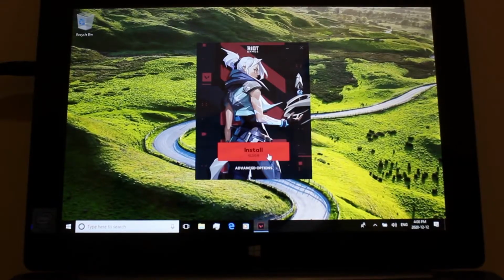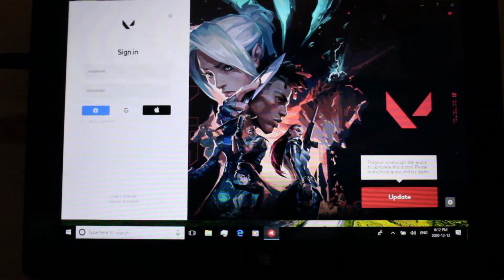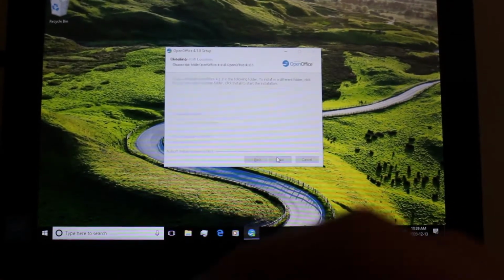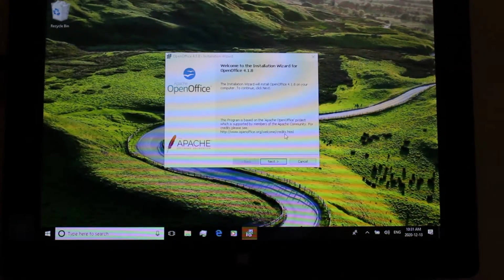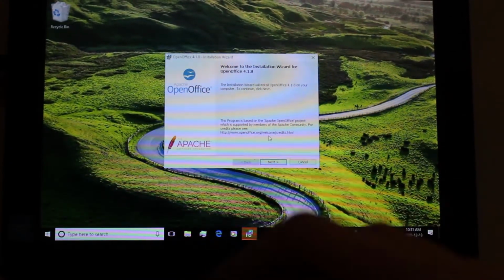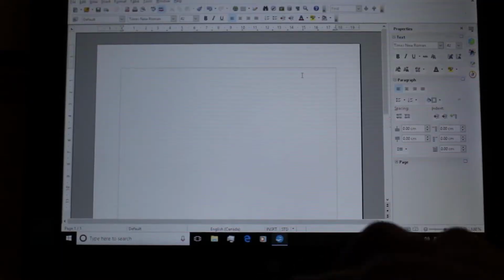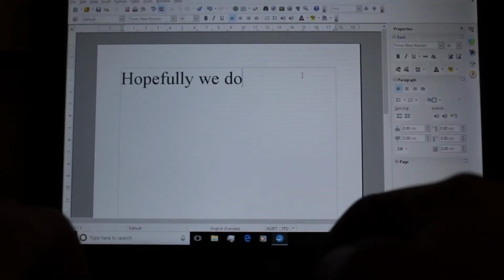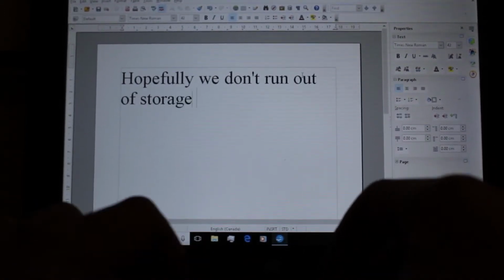Can You Live With 28 GB Of Storage In 2020?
In today's video, I spent a full day with my brothers old laptop that only has 28 GB of non expandable storage to see if you could reasonably work with that little.